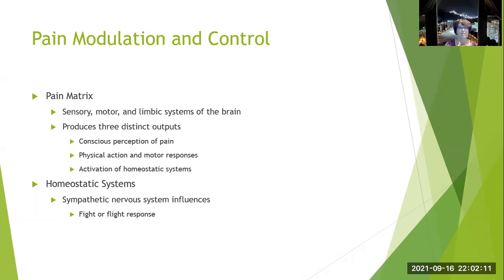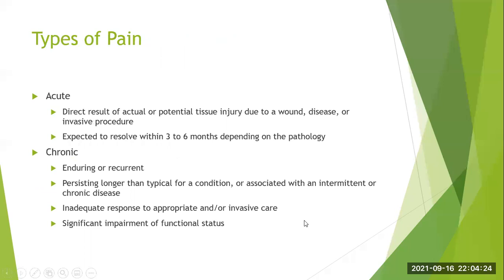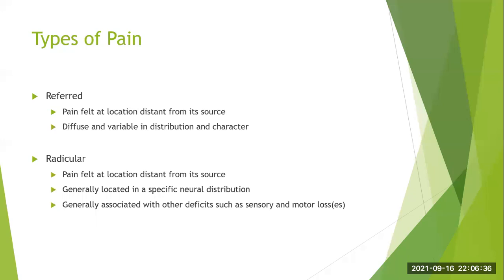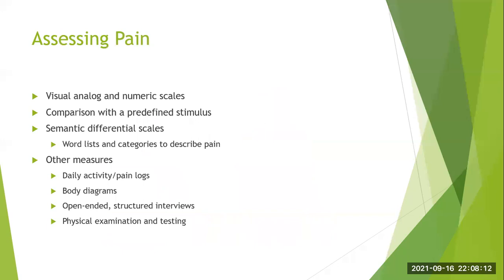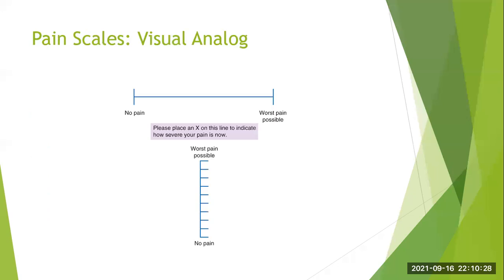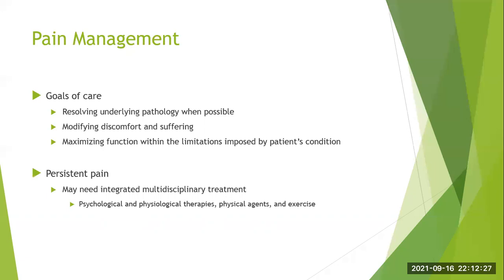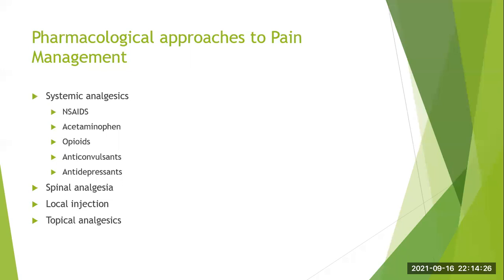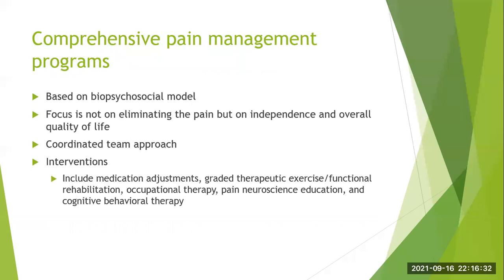Physical Approaches to Pain Management